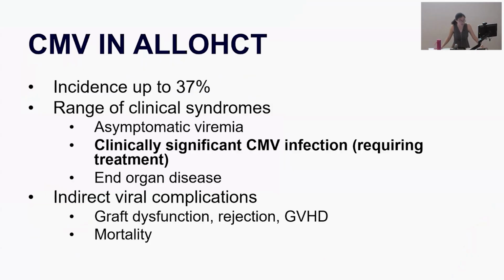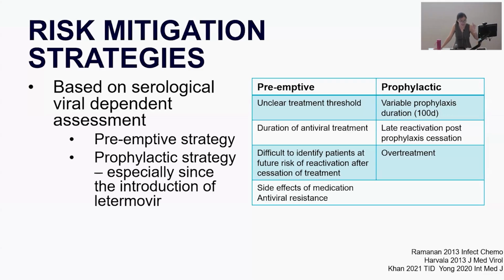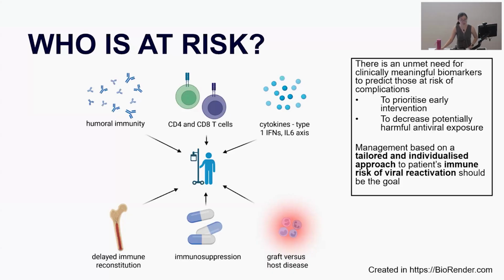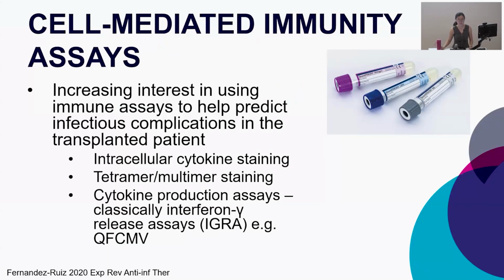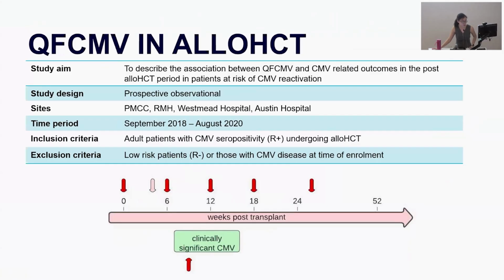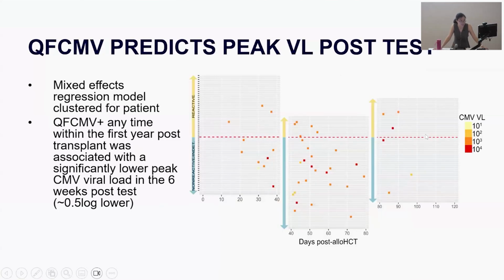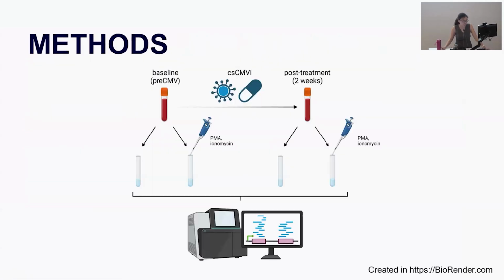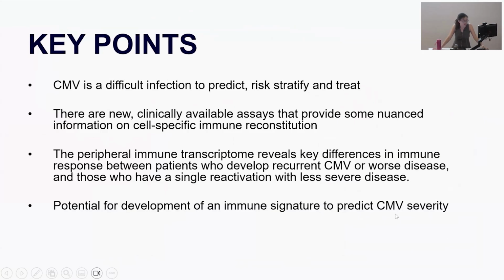18 Session 4: Dr Beatrice Sim - Cytomegalovirus (CMV) transcriptomics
Dr Beatrice Sim is an Infectious Diseases Physician who trained in Queensland and South Australia, before undertaking an immunocompromised host ID fellowship at the Peter Macallum in Melbourne, and a transplant ID fellowship at Duke University in North Carolina. She is completing a PhD in novel viral diagnostic strategies through the University of Melbourne and the National Centre of Infections in Cancer.